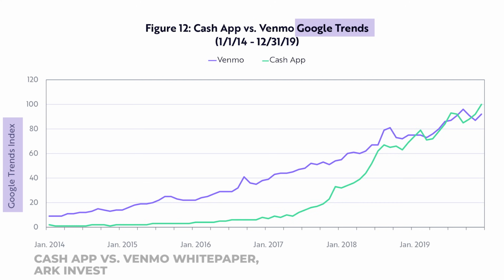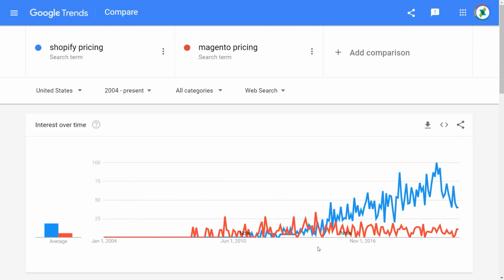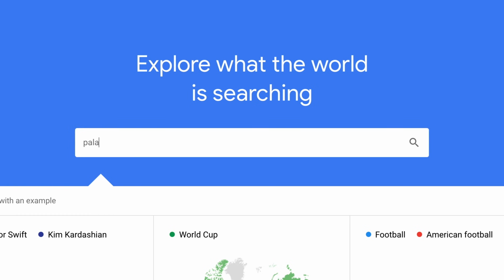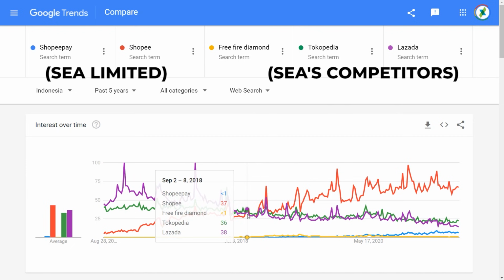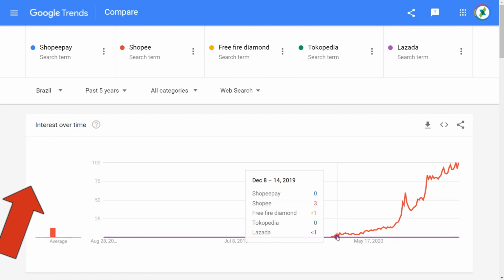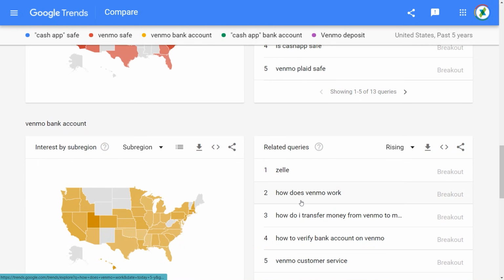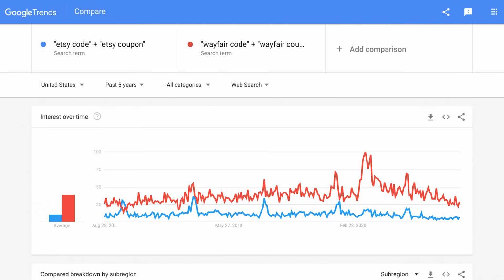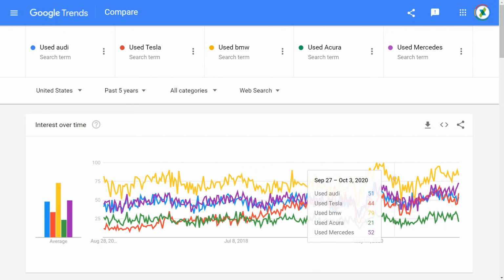🏆 How ARK Invest Finds Winners Like Square (SQ) Before Wall Street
🏆 ARKInvest uses THIS trick to find great stocks early and put them in their best funds like ARKK, ARKW, and ARKF, especially when their performance depends on many people adopting a product or service.

🌐 My full resource library (work in progress)